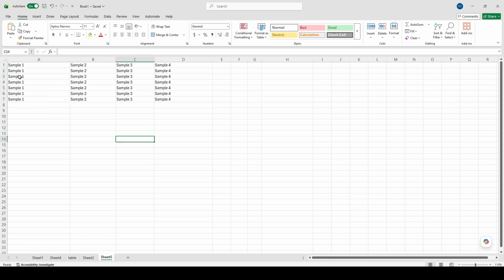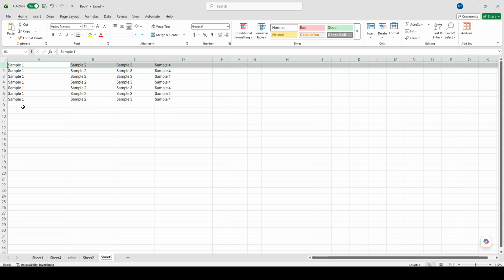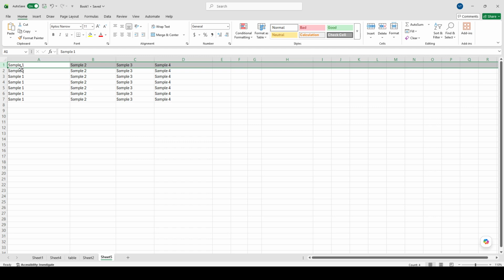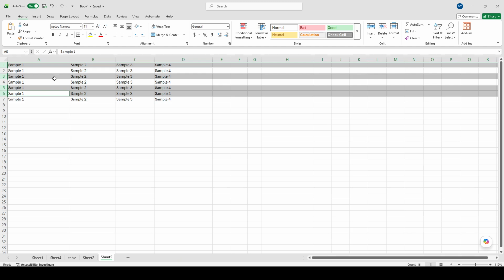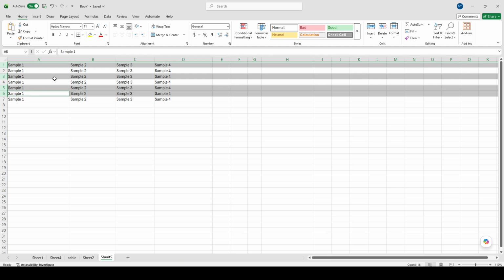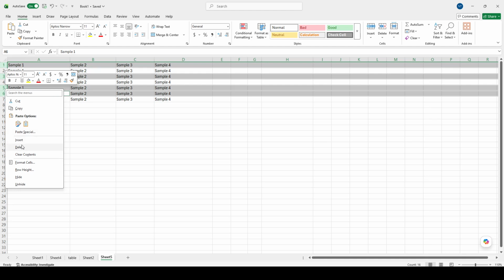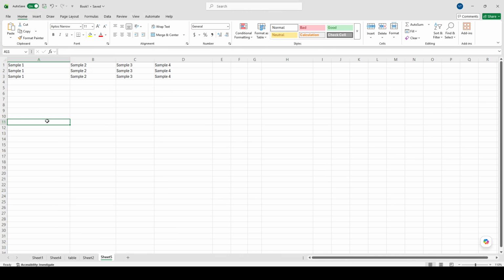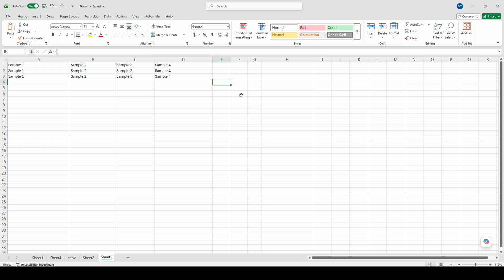How To Delete Rows With Shortcuts In Excel [2026 Guide]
-Google Drive
-Google Meets
-Google Sheets
-Google Chrome
-Google Forms
-Google Gmail